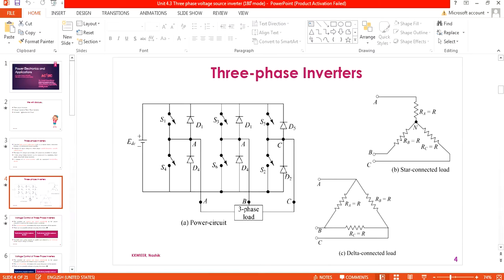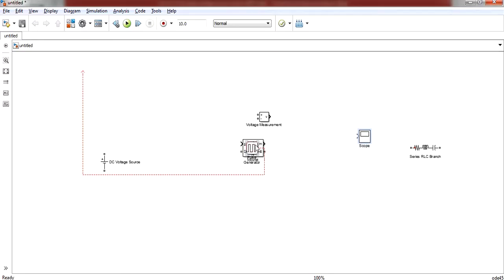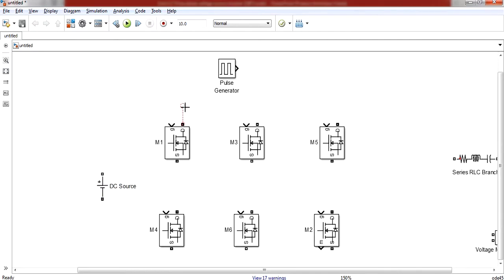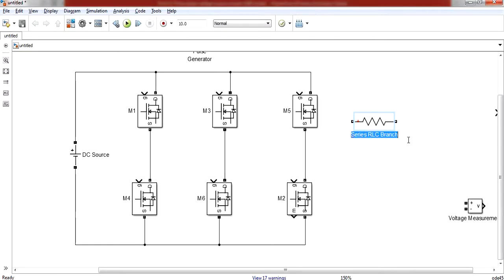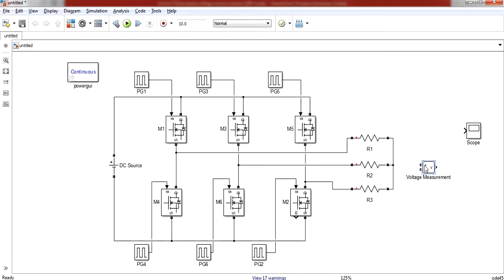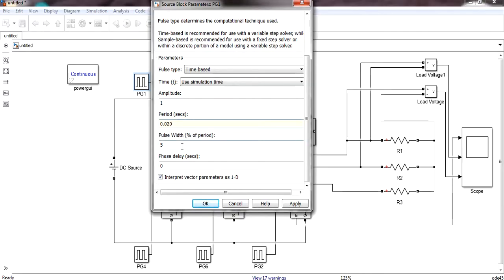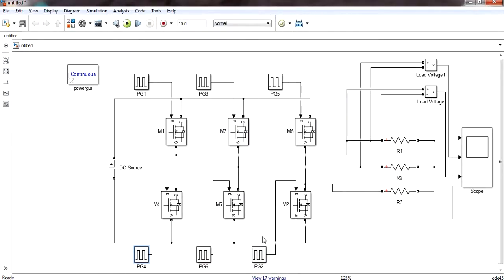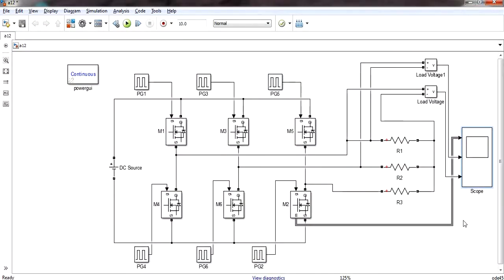Three phase inverter 180 degree mode MATLAB simulation